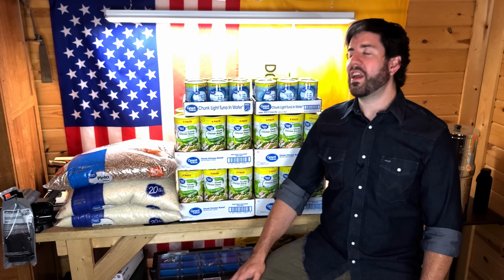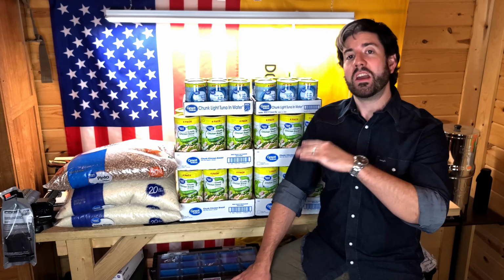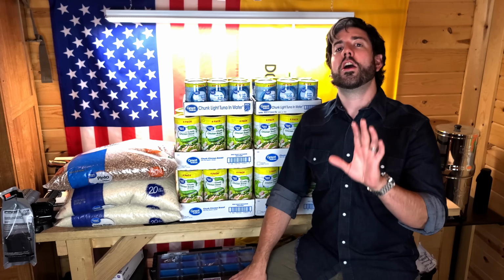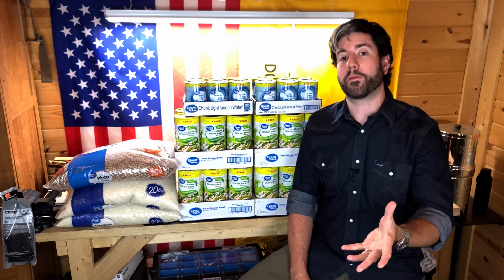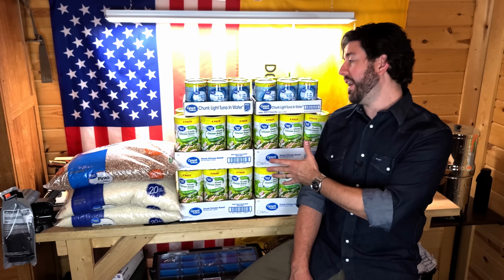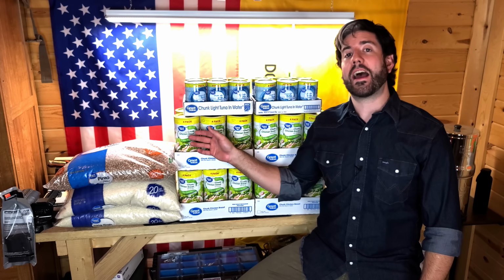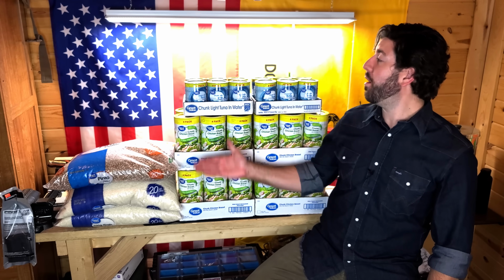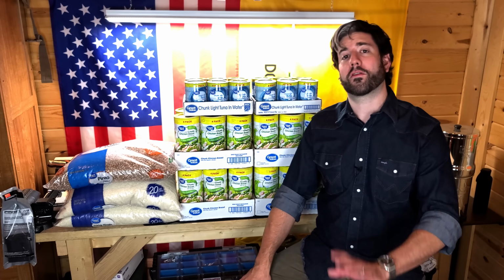60 Days Of Survival Food For $250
Prepper Food Haul 2021 | 60 Days Of Food For $250
Prepping food for long term storage should be a priority of preparedness right now. Get shelf stable proteins now before purchase limits come back.

This food haul is not necessarily the cheapest way to get 60 days worth of food for long term SHTF food storage. But, it has something that will be even more expensive soon. Meat. Shelf stable canned meats are a great food inventory investment right now as the prices keep rising while the supply keeps lowering. When you first start out with prepping, it can be overwhelming to go to the store and actually visualize how much food you'll need to purchase for how many days of survival. So, hopefully this helps give everyone an idea as to what you can accomplish and how much it will cost if you want 60 days worth of food for long term storage with a high protein factor.

If you need gear for SHTF or even just want to do some shopping and you'd like to support this channel at the same time, check out the Magic Prepper Amazon storefront